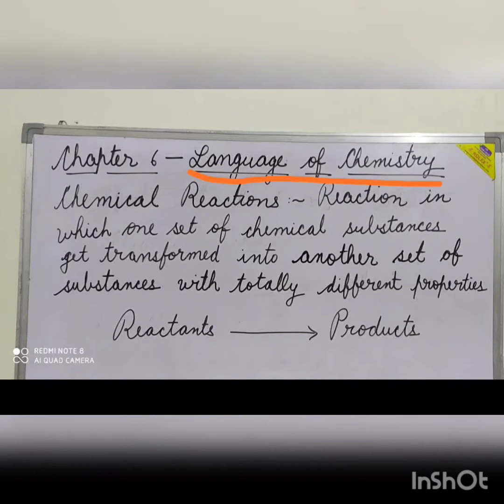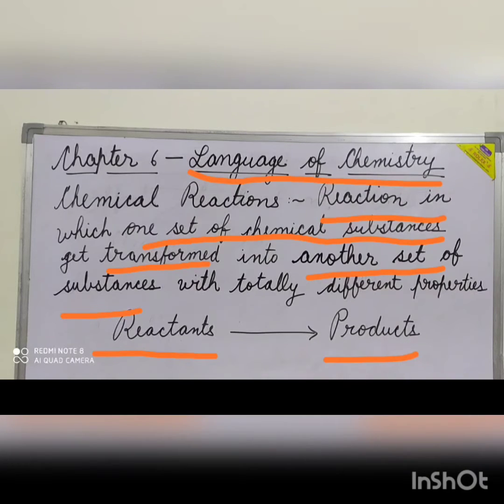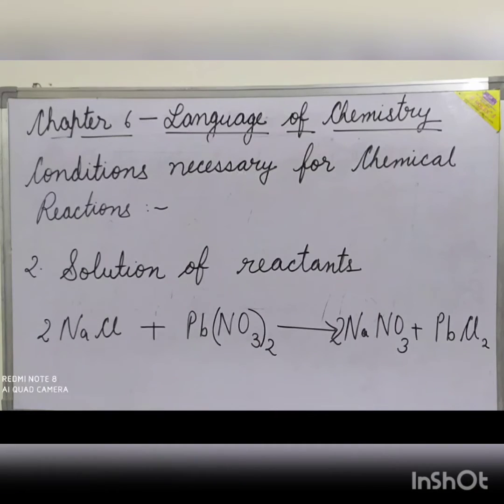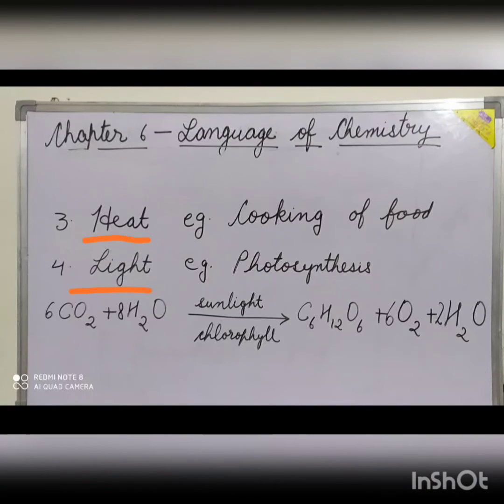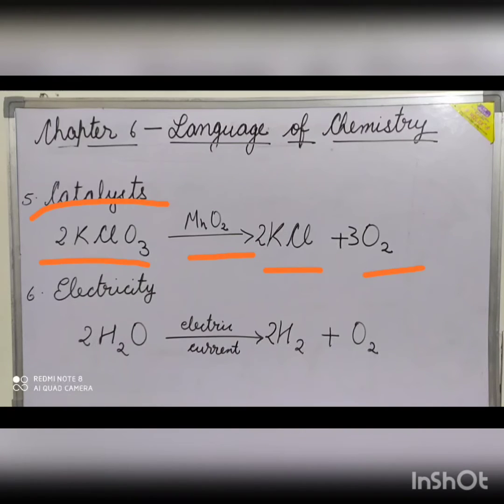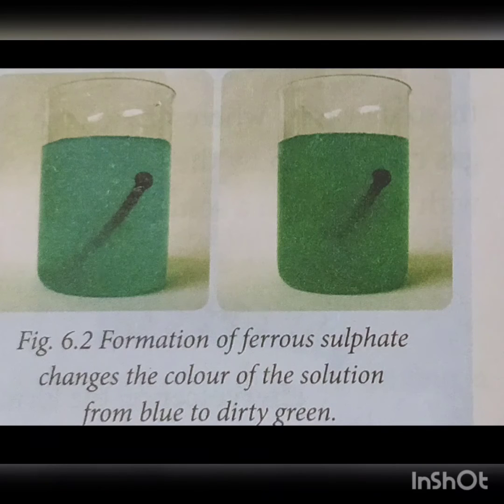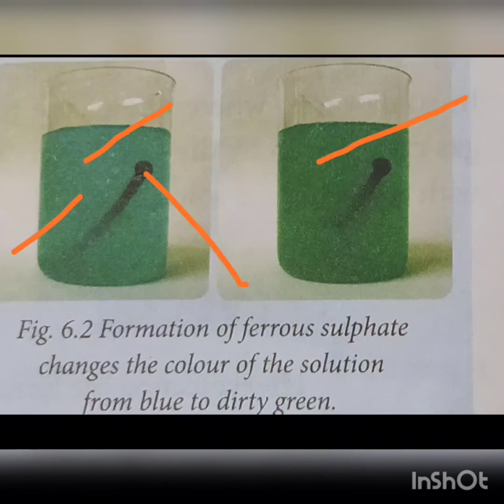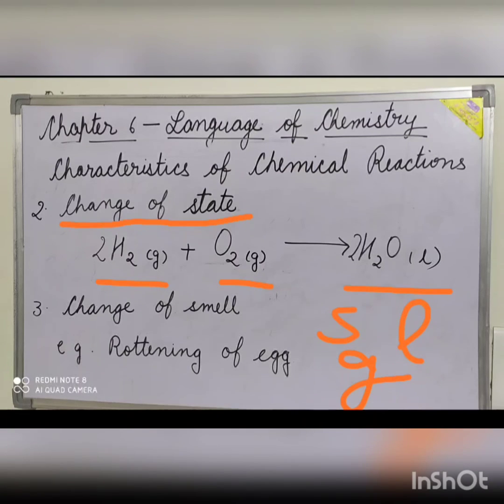Class 7-Chemistry -Chapter 6(part 1)